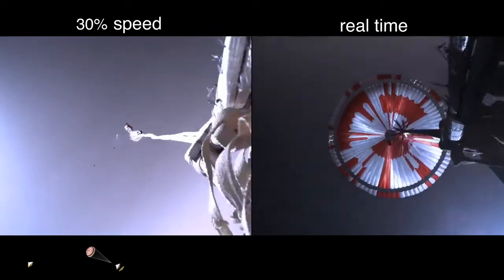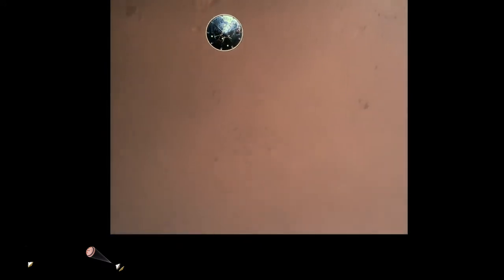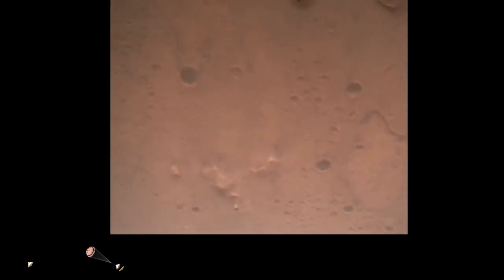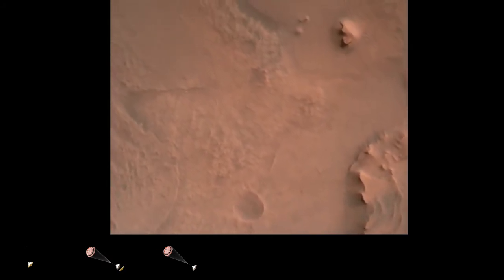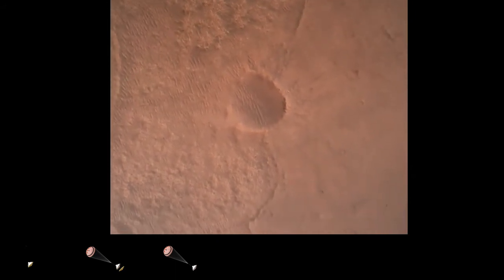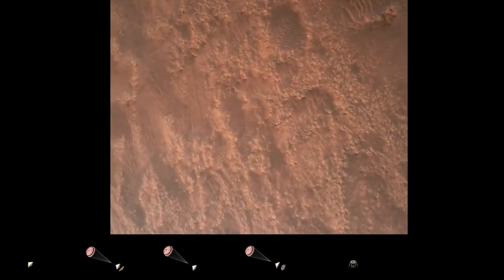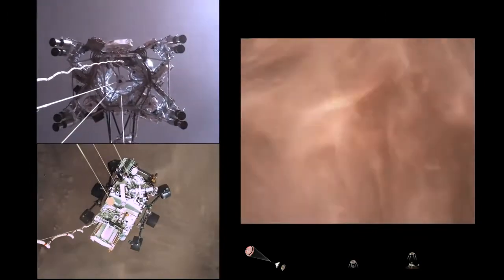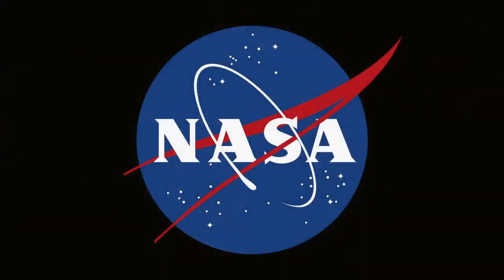PLANÈTE MARS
Perseverance Rover’s Descent and Touchdown on Mars (Official NASA Video)